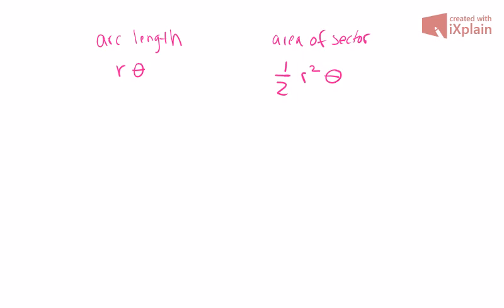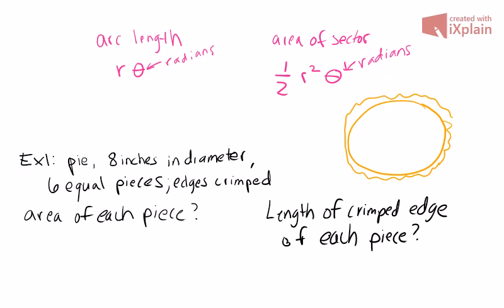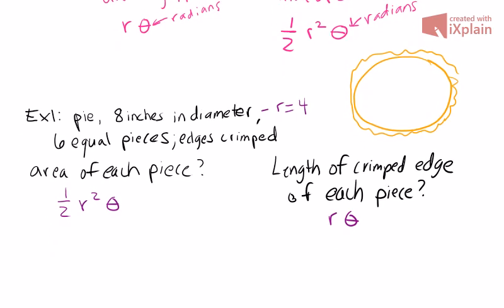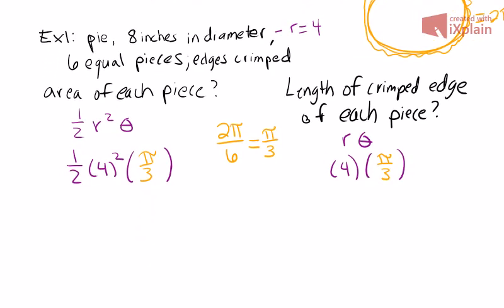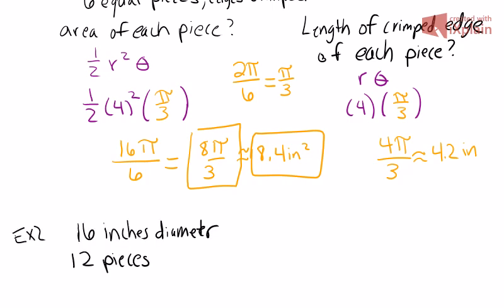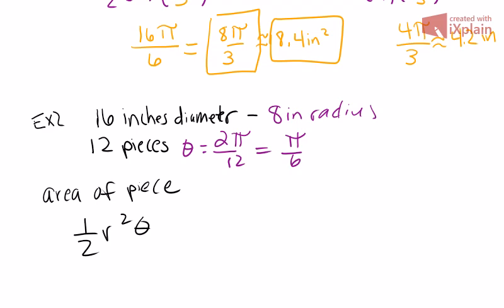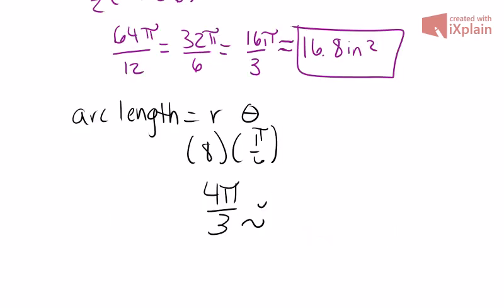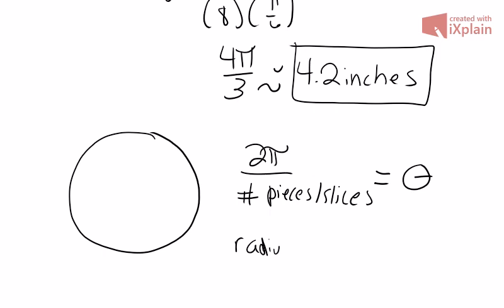2CP Trig Arc Length and Area of a Sector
U8A Learning Goal #4 Finding Arc Length and Area of a Sector